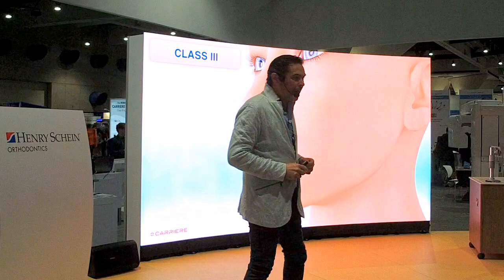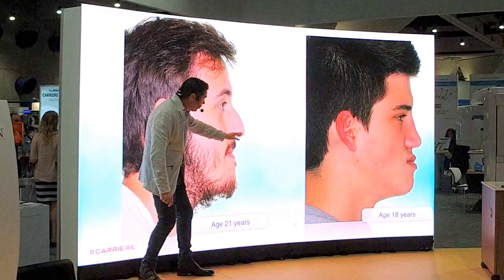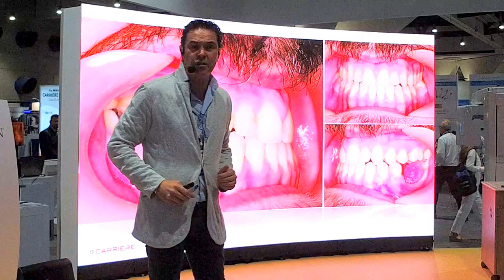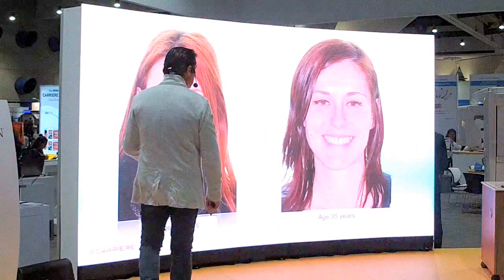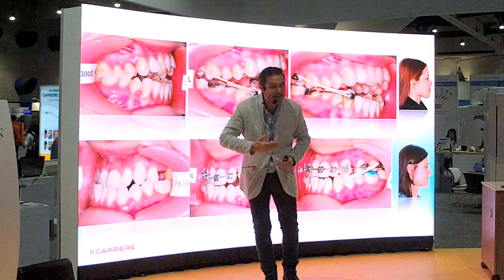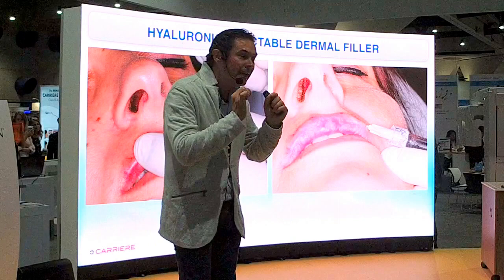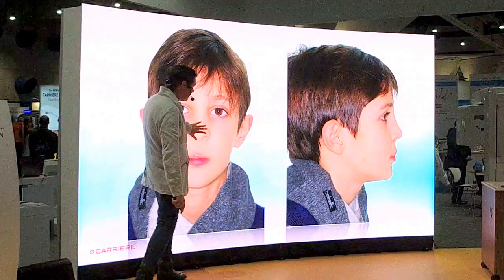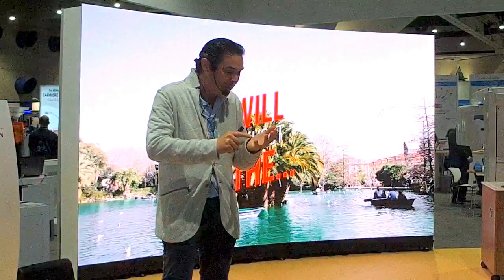Sagittal First: The Ultimate Success Formula - Class III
Live from the AAO 2017, Dr. Luis Carrière discusses a sagittal first approach using the Carriere Motion Class III Appliance in Henry Schein Orthodontics In-Booth lectures.